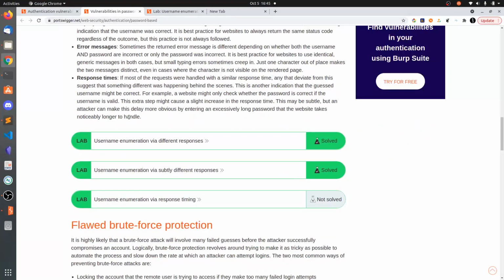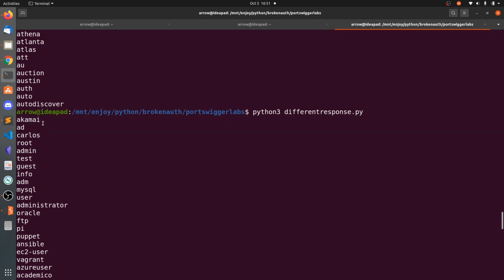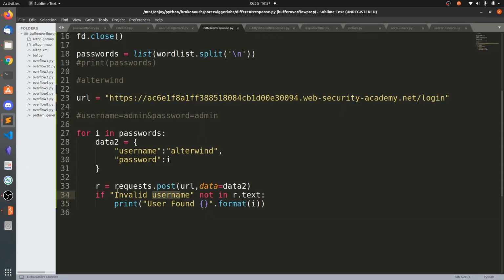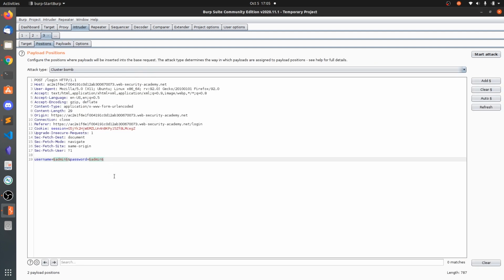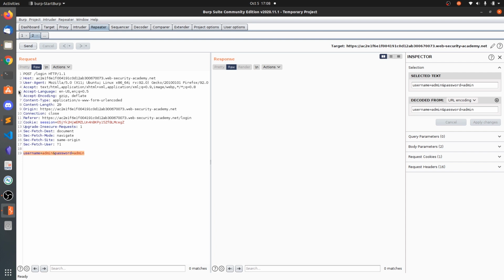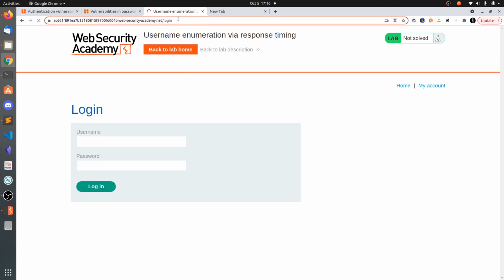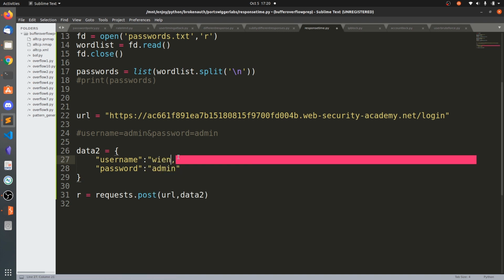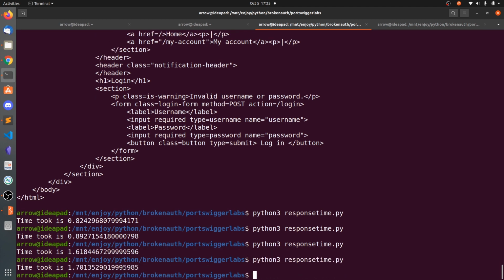Broken Authentication - Bruteforcing Credentials - PortSwigger Labs